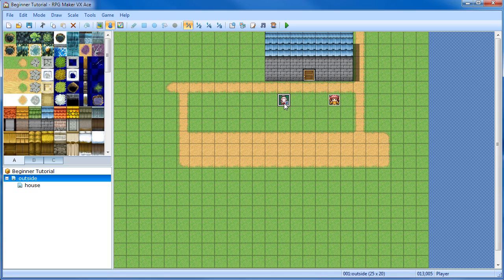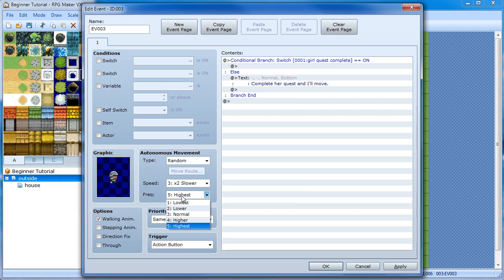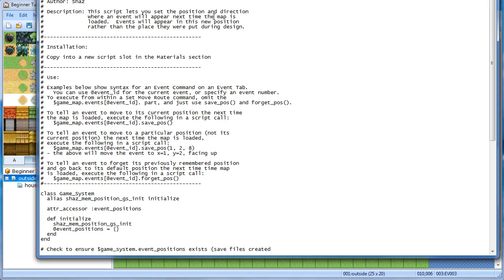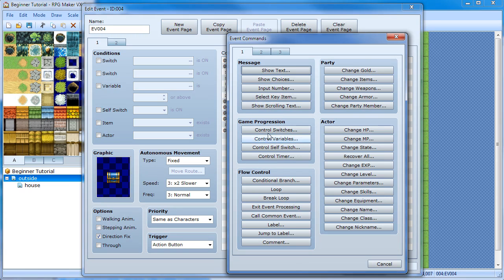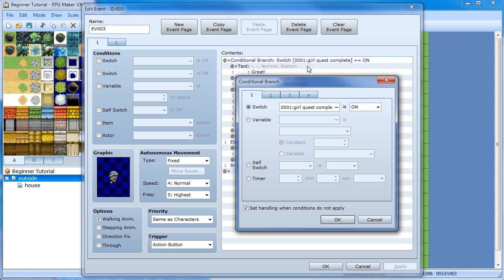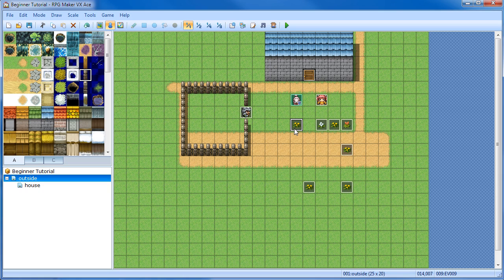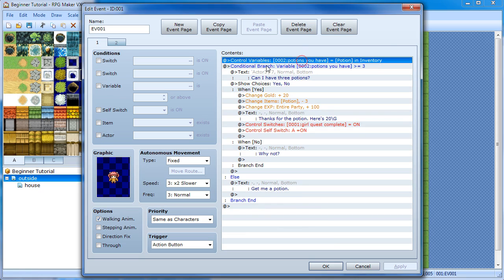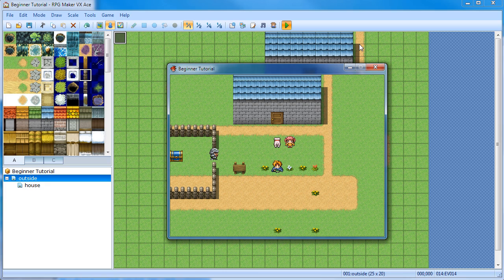Switches, Variables, Self-Switches, Move Routes, Scripts - RPG Maker VX Ace (Beginner Tutorial #3)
0:00 Intro
1:58 - Conditions and (Global) Switches
4:57 - New Quest Using a Global Switch
8:04 - Autonomous Movement, Move Routes
17:25 - Installing Our First Script (Remember Event Position)
23:40 - Advantage of Self-Switches
29:40 - Picking Flowers with Switches
34:28 - Nested Conditions
39:12 - Using Labels to Skip Code
40:53 - Counting How Many Flowers Were Smelled Using Variables
47:44 - Setting an Item Count to a Variable, Quest for Three Potions
54:03 - Common Event to Repeatedly Set a Variable
56:49 - Invisible Autorun Event to Set Starting Inventory/Switches

for a list of scripts I use in these videos.